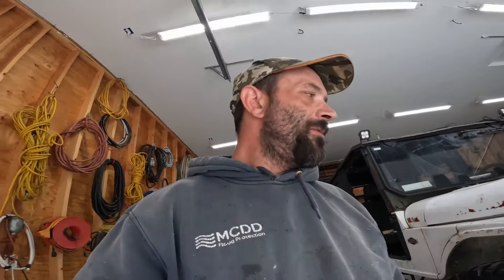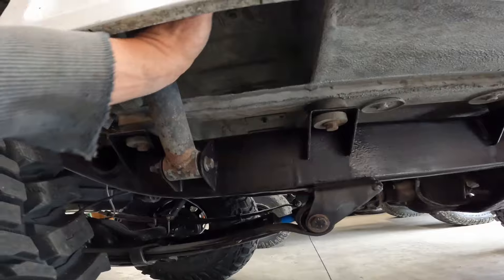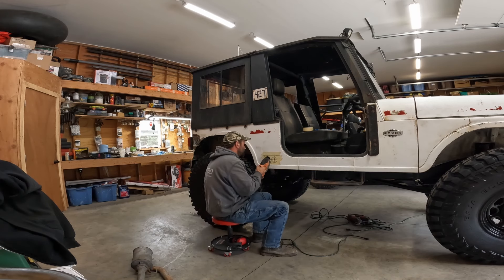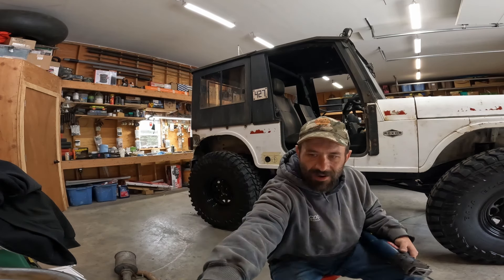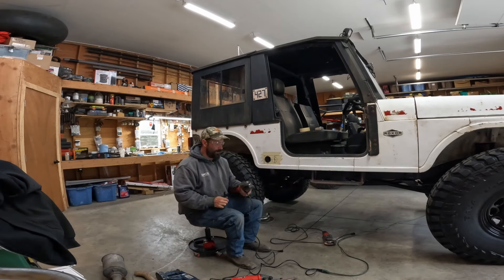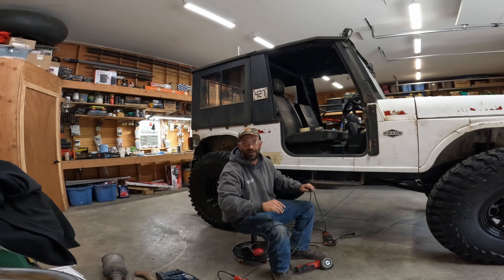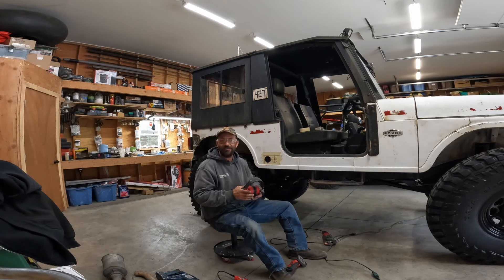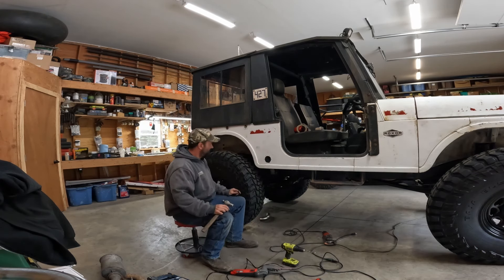ROXOR 2 WILDCARD BUILD, SIDE DUMP EXHAUST, PT.16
Bought a 2nd roxor off facebook that came out of a mine to turn into the ultimate 4wheeling machine and also decided to enter it in for the wild card slot for the onXoffroad WILDCARD build callenge. Follow along as I rip apart and rebuild this awesome find.